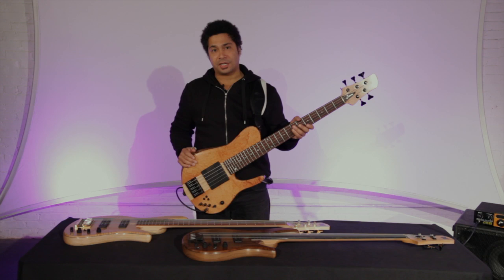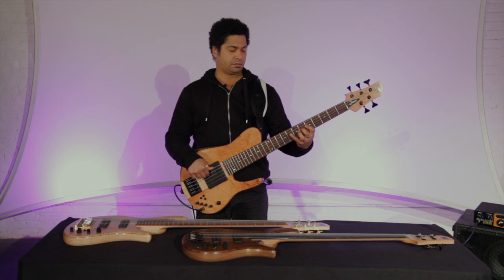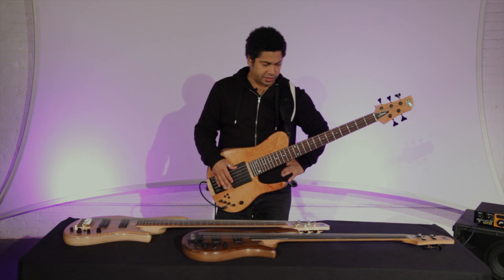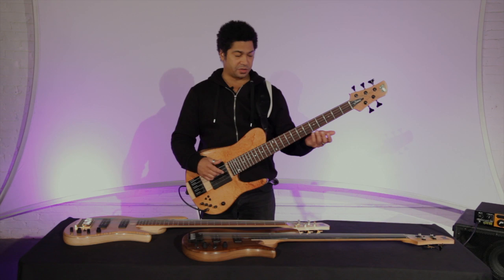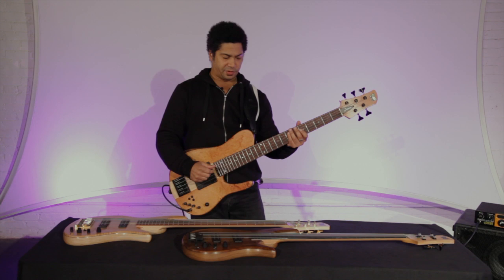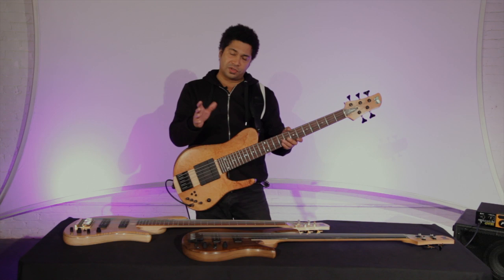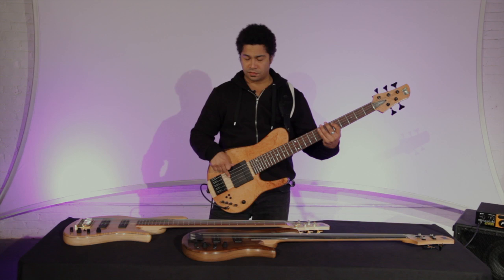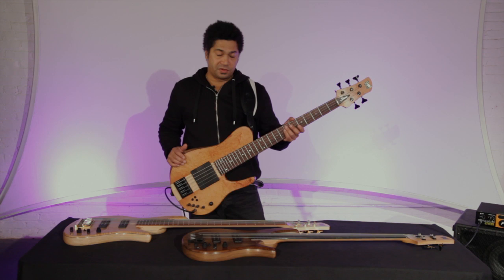Fodera Matt Garrison Standard (Series II) Demonstration Video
In early 2010, Matt Garrison came to the Shop and announced, "I think it's time for us to build a new version of my bass."  The prime driver for Matt's interest in developing another iteration his model was the desire for narrower string spacing at the bridge -- 17.5mm rather than the 19.0mm spacing he had been playing since getting his first Fodera in 1995.  As we began the process of thinking through the new build, we all agreed that since the Matt Garrison Signature was one of our most requested models, we should strive to make this next version as affordable as possible.  The Matt Garrison Standard (MGS) is the result of this quest.

Of vital importance was keeping the tone that Matt loves and had become used to while using materials that were more easily obtainable, less expensive, and easier to work with.  The major substitutions involved swapping a 5-piece Ash neck for a 3-piece Maple neck, using Madrone Burl instead of Buckeye Burl (or Chestnut) and replacing the Ebony fingerboard with Madagascar Kingwood.  All other specifications (except for the 17.5mm bridge spacing) remain identical to Matt's previous Signature model and, according to Matt, we have "hit the ball out of the park" in the tone and playability department.

The calling cards for the Matt Garrison Standard are incredibly low action, narrow spacing, and short scale length allowing for blazingly fast runs, and effortless chording.

As with the other members of our Standard line, we offer just one configuration of the MGS (with no options) so that we can offer the same legendary Fodera quality, tone and playability as our custom instruments at a very competitive price point.  Every MGS is built right here in our Brooklyn, NY shop alongside our custom instruments by the very same people, using the very same tools and methods.

Originally released on January 19, 2012 at the Winter NAMM Show, the Matt Garrison Standard began shipping to customers on,  July 1, 2012.  Some of the milestones working with Matt along the way to the Matt Garrison Standard...

1st Matt Garrison Fodera = 6/8/95 -- Buckeye top, Alder body, Ebony FB, 34" scale, 19.0mm bridge

1st Matt Garrison Signature Model = 10/7/99 -- Chestnut top, Walnut body, Ebony FB, 33" scale, 19.0mm bridge

1st Matt Garrison Standard  = 10/13/11 -- Box Elder Burl top, Walnut body, Pau Ferro FB, 33" scale, 17.5mm bridge.

Matt Garrison Standard (Series II) = 11/5/13 -- Madrone Burl top, Walnut body, Madagascar Kingwood FB, 33" scale, 17.5mm bridge.